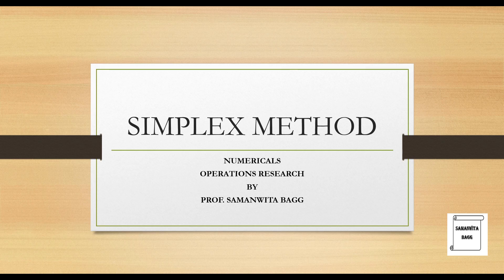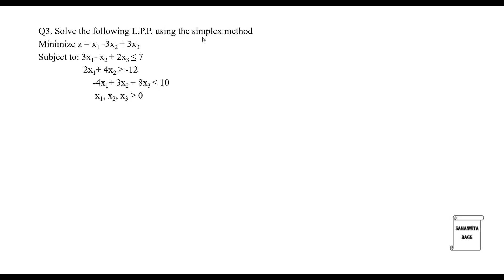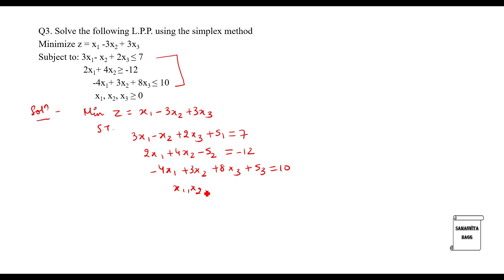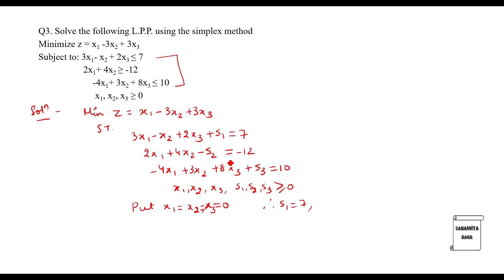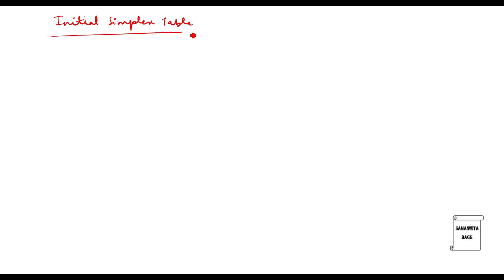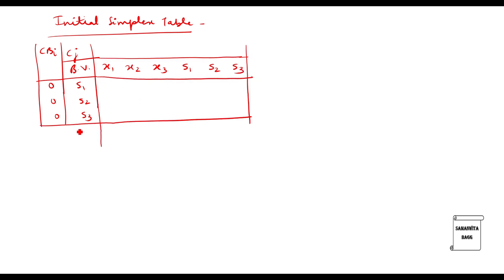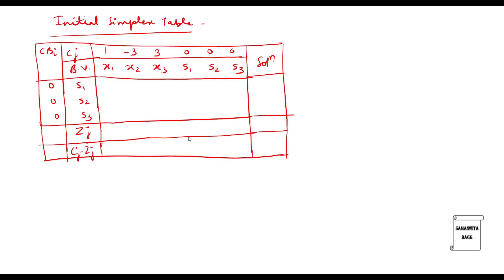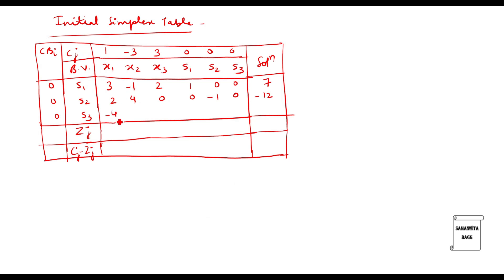LPP using SIMPLEX Method | Operations Research | Numerical-III | L18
This video is a numerical based on LPP using SIMPLEX Method.